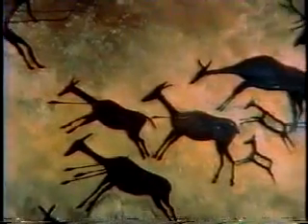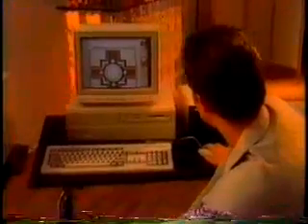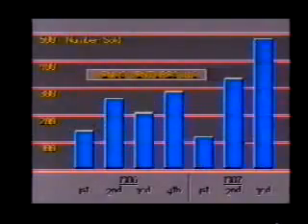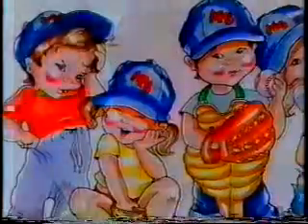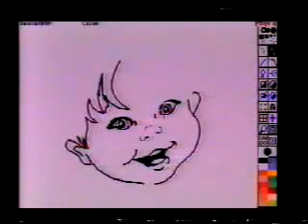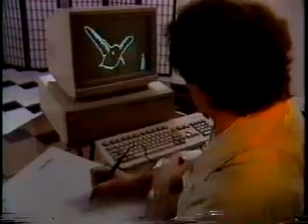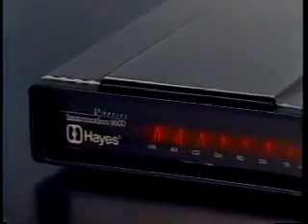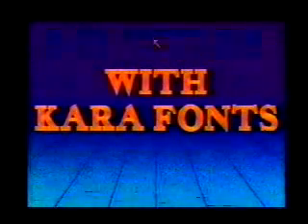Commodore Amiga 2000 1987